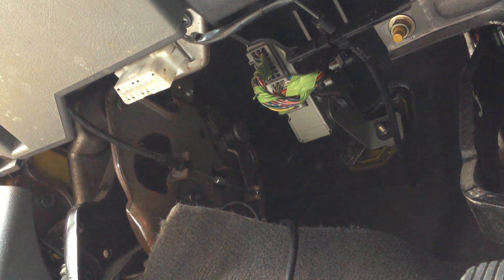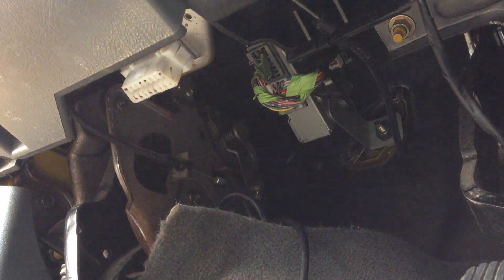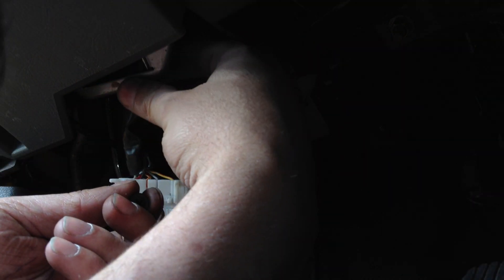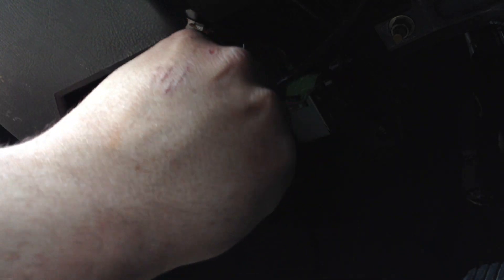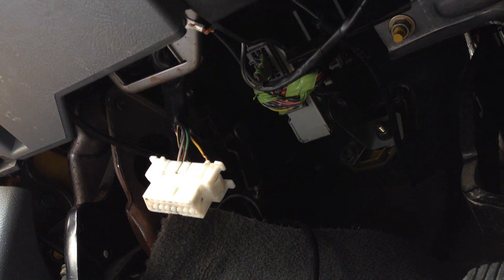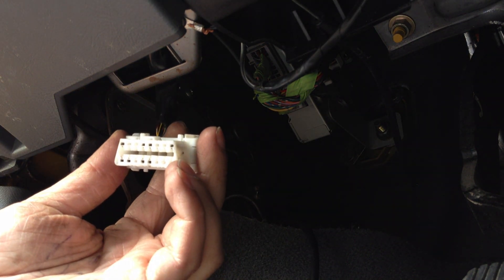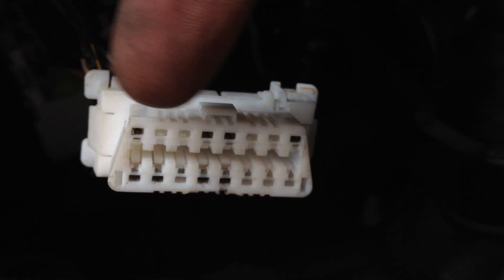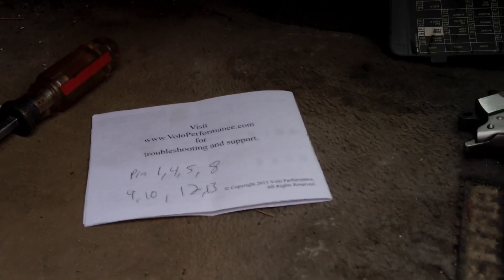VOLO Performance & Fuel Economy Review/Installation Guide-Does it really work LETS FIND OUT! Part 3